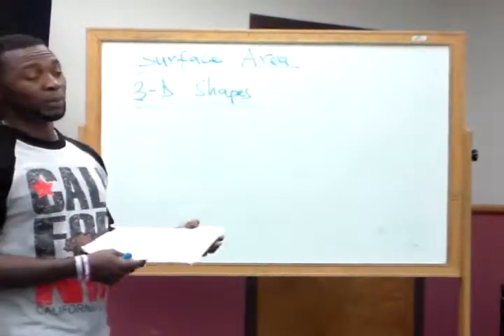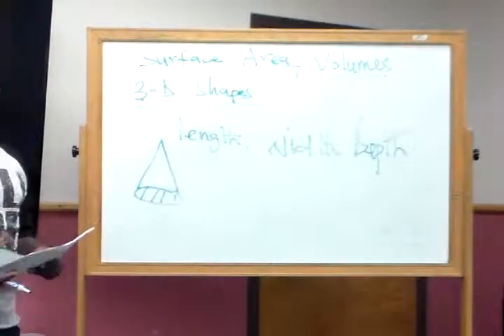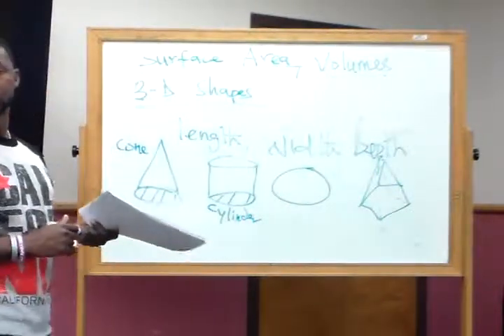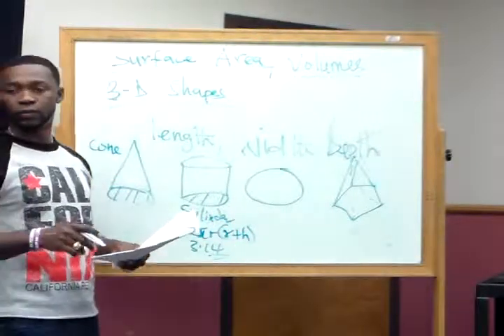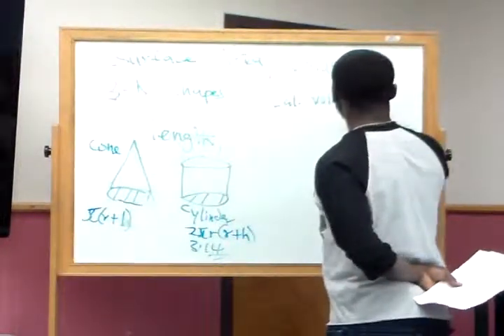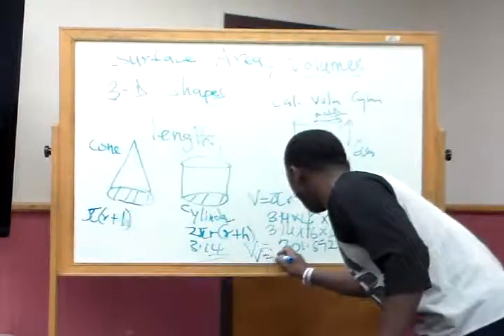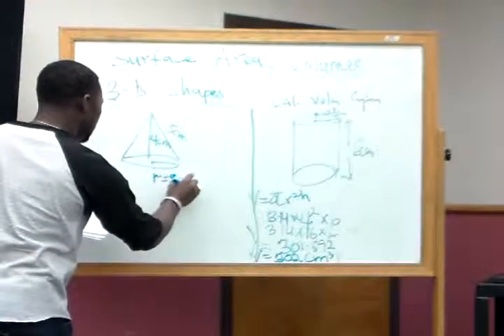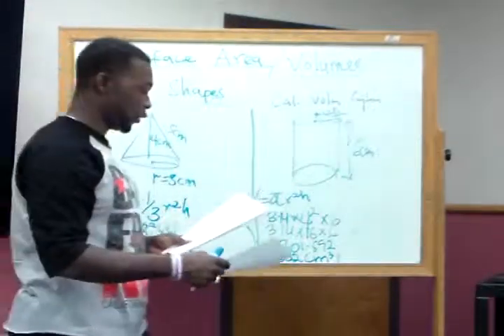Spinmasta/Mattic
Finding the surface area/Volume of 3-D shapes.